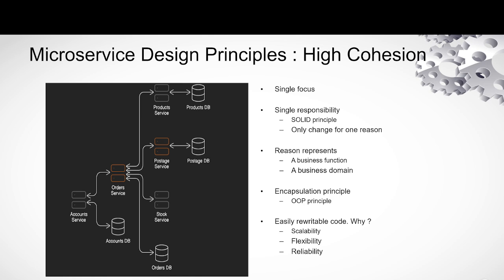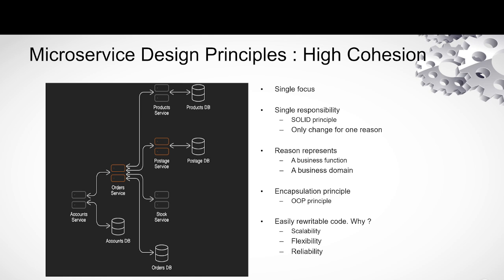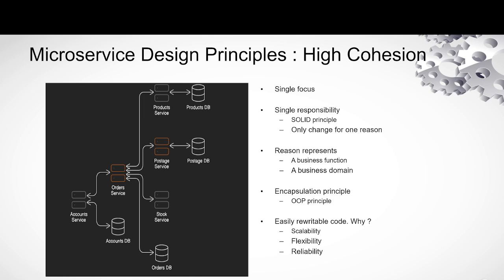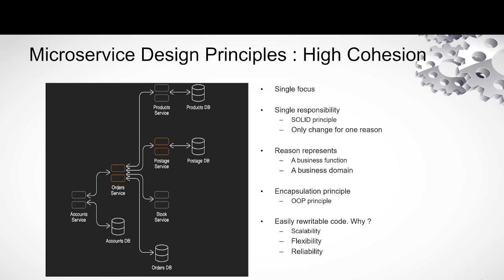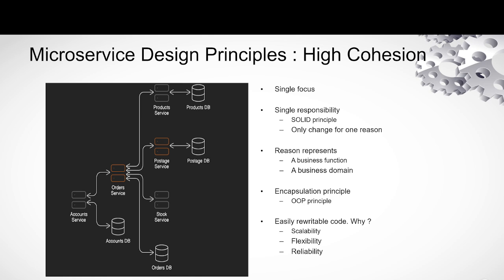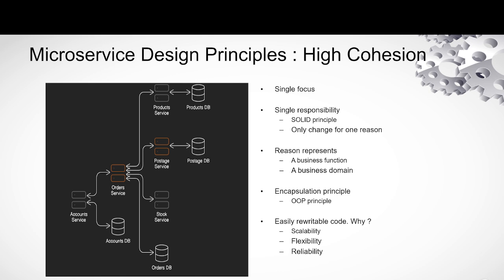6.1 High Cohesion in Microservices: Boost Scalability and Flexibility!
Discover the key principle of high cohesion in microservices and how it transforms your system's scalability, flexibility, and reliability. Learn how focusing on single responsibilities in microservices aligns with SOLID principles, keeping your code clean and easy to maintain. Watch to explore real-world examples and insights on making your microservices architecture scalable and efficient!